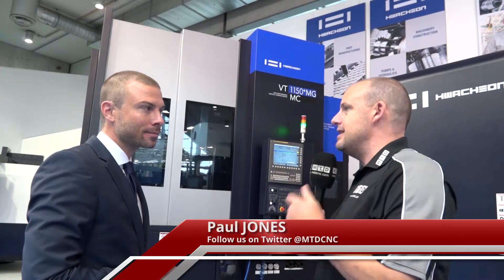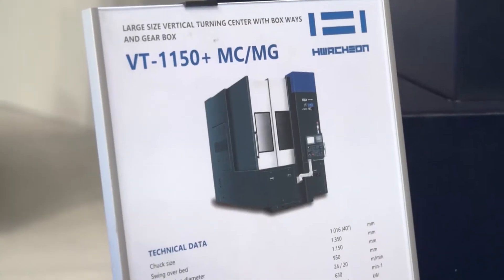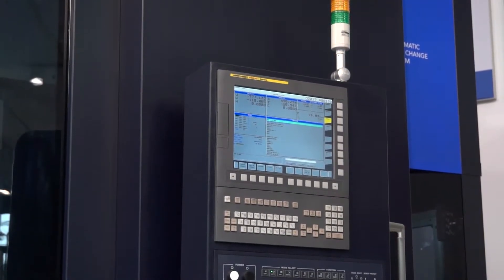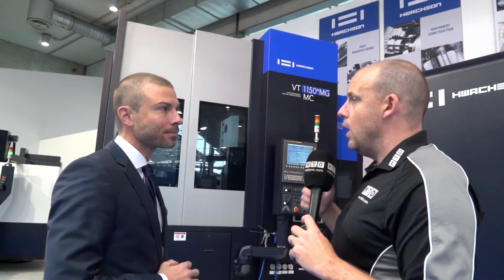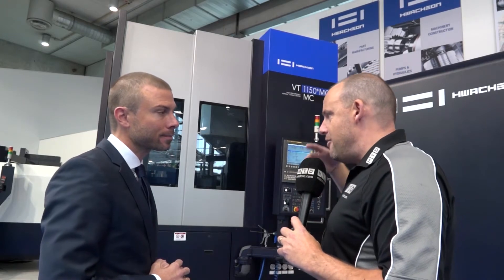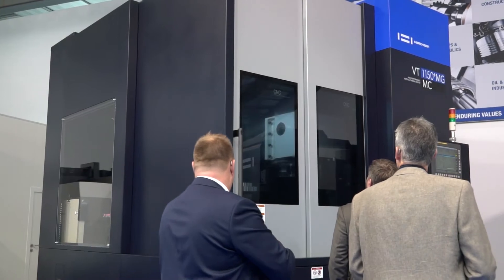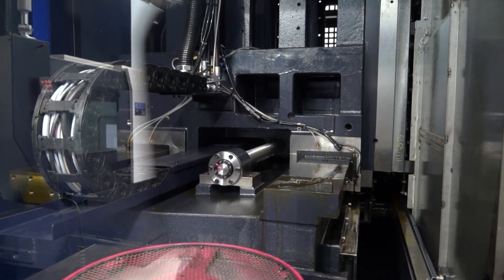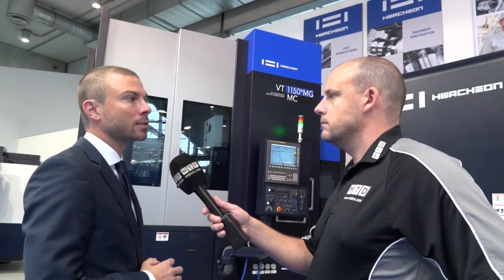Hwacheon VT1150MG this is a massive VTL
During the recent EMO 2017 Paul explored one of the latest offerings from Hwacheon and Ward Hi Tech. This VT1150MG is a vertical lathe with milling function, interestingly it also has a toolchanger which means engineers have more choice and flexibility on tools.